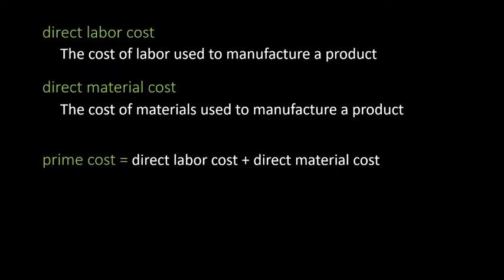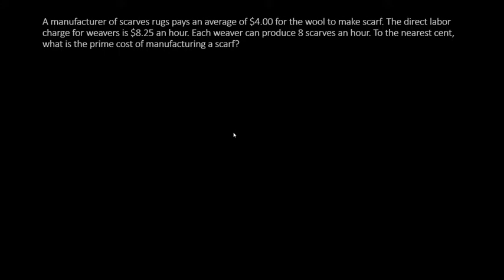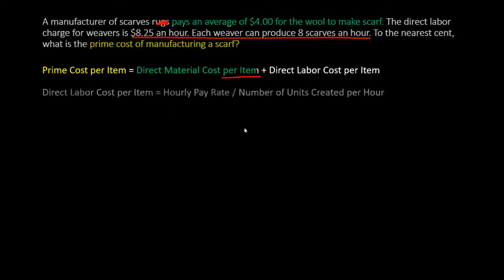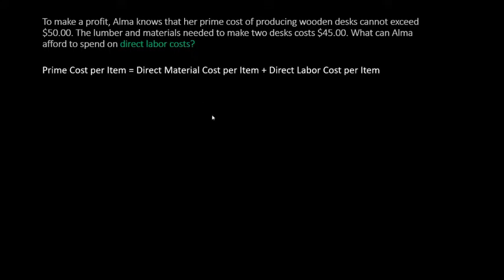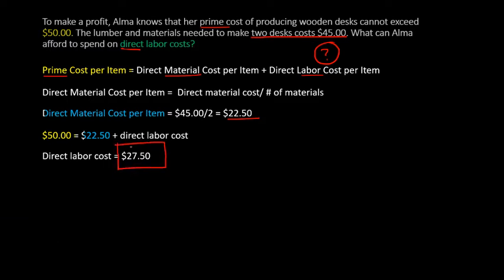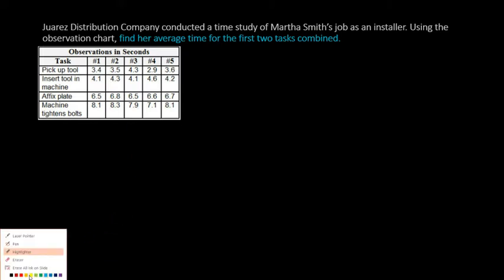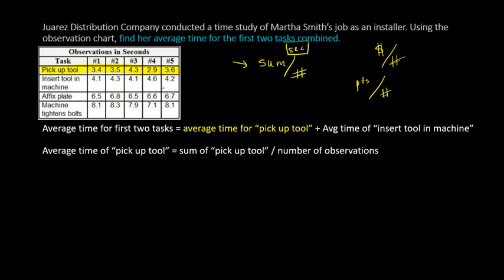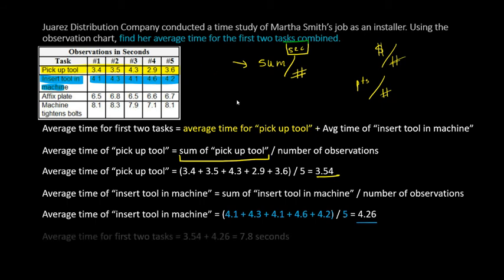Bus Math B U5 1